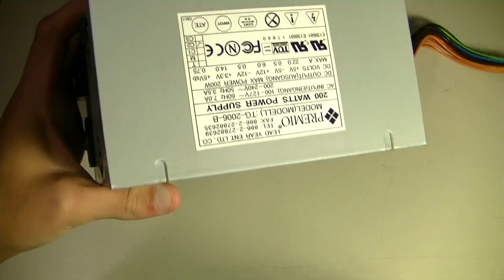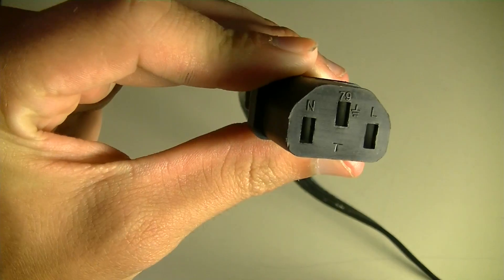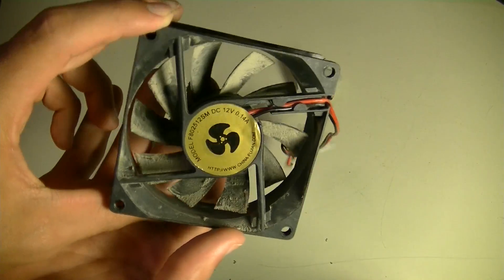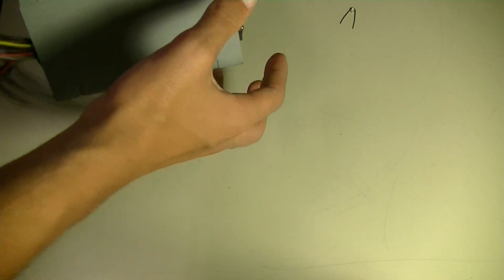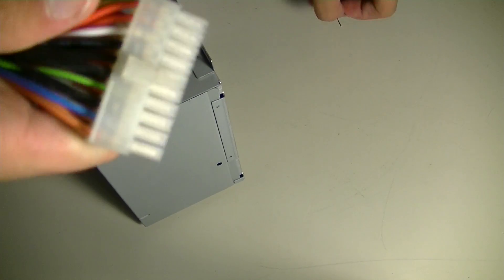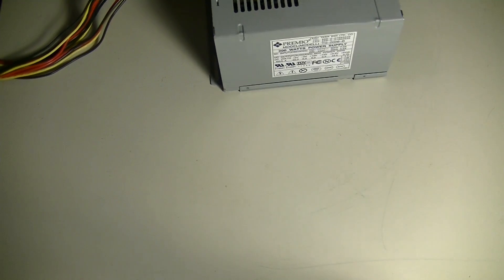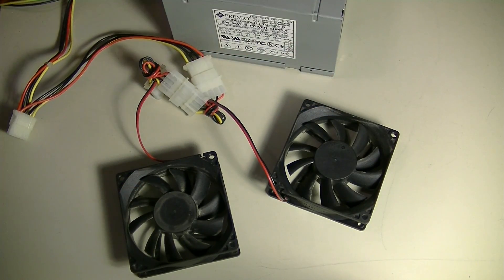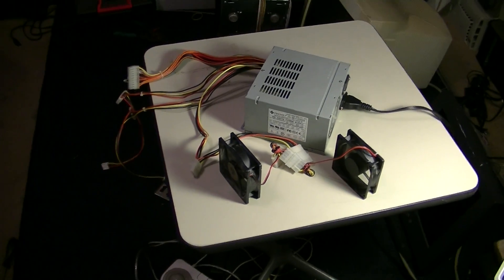How to Jump an ATX Power Supply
I hope it helped you out and that you enjoyed it. :) For those of you wondering, you cannot shock yourself doing this.